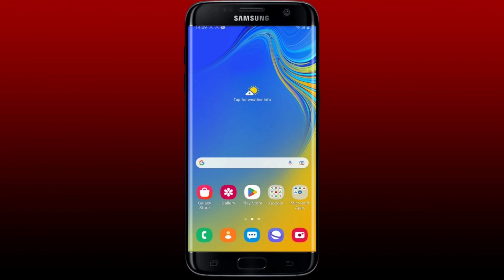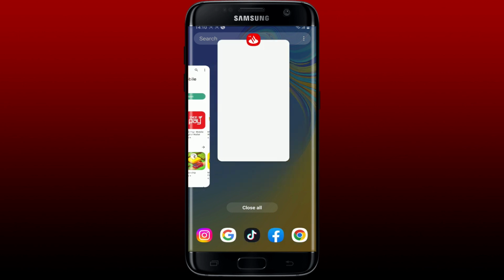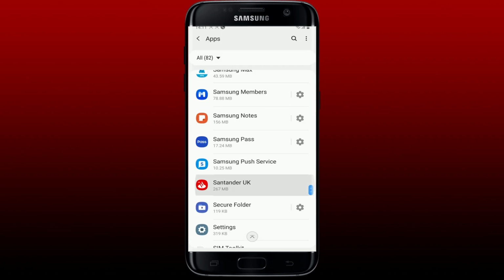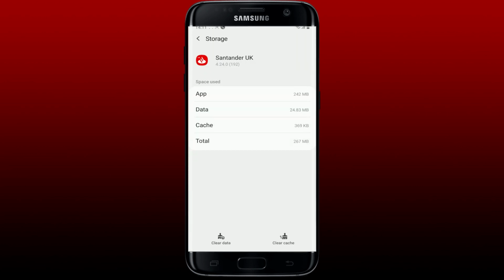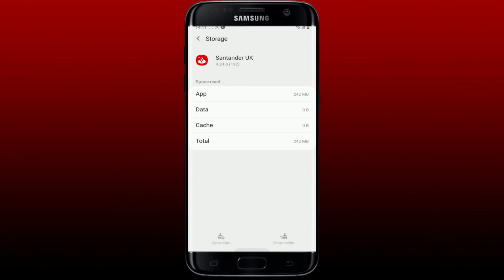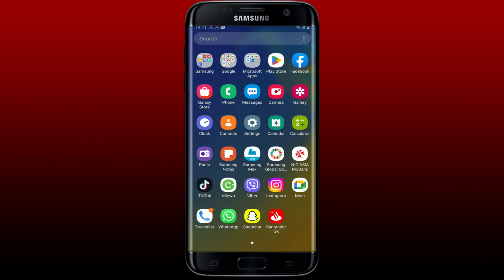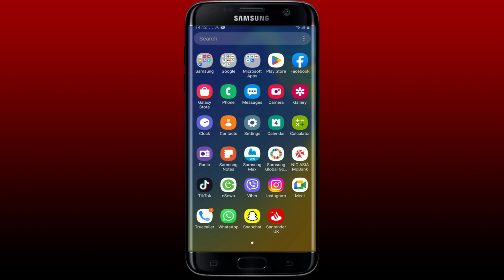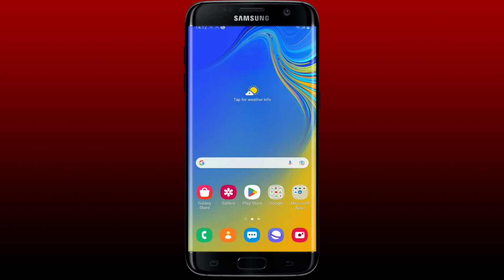How to Fix Santander Mobile App Not Working on Android Devices 2023?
Are you having trouble accessing the Santander App on your Android device? In this video, we'll show you how to fix common issues and get the app up and running in no time. From updating the app to clearing cache and data, we've got you covered. Watch now!